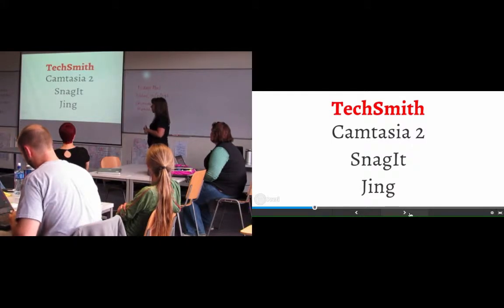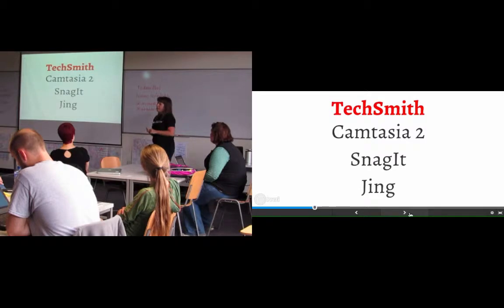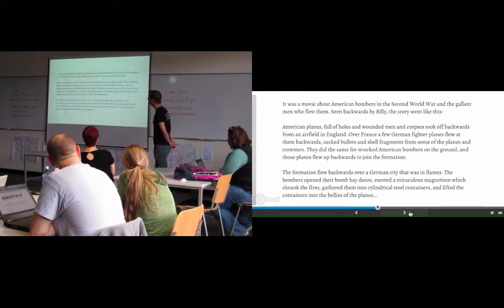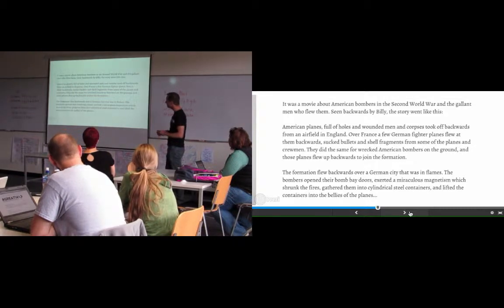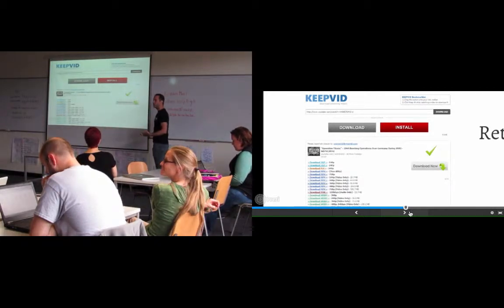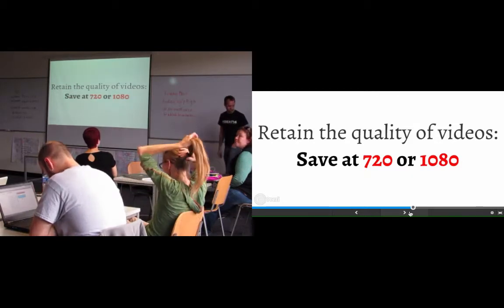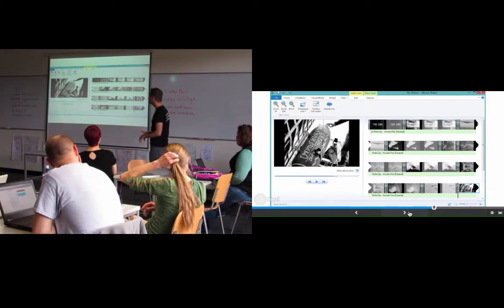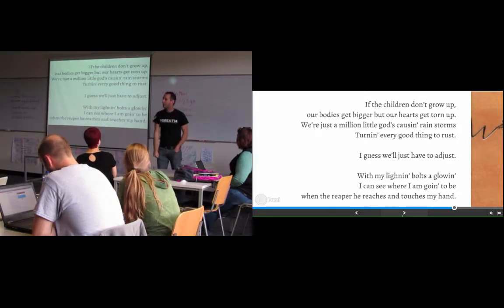Viva La Video at GREAT14